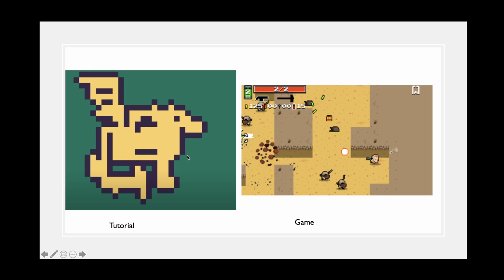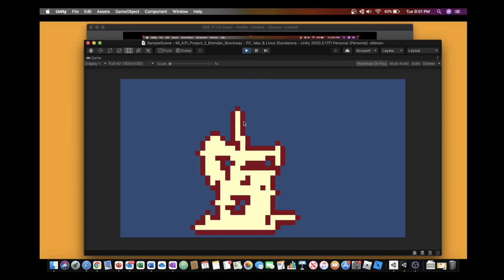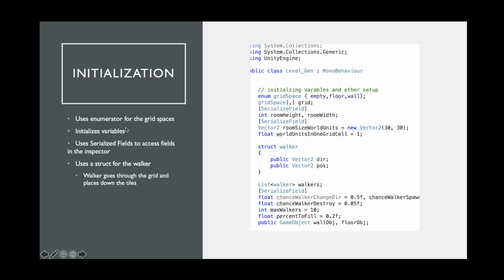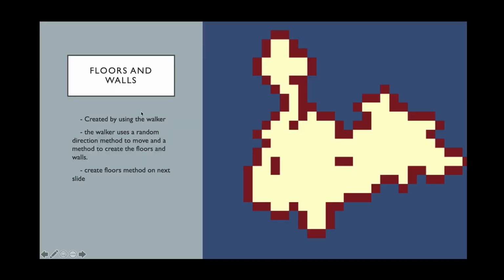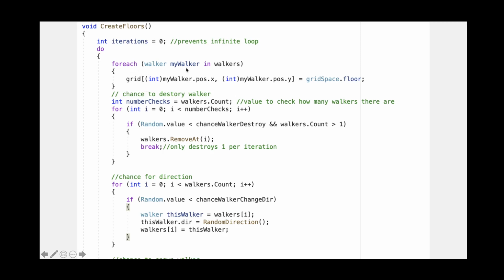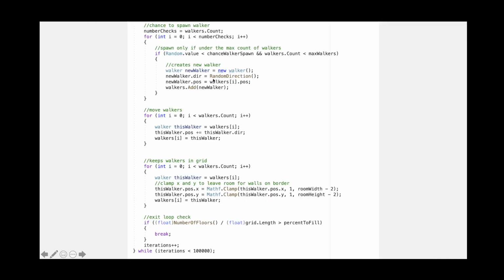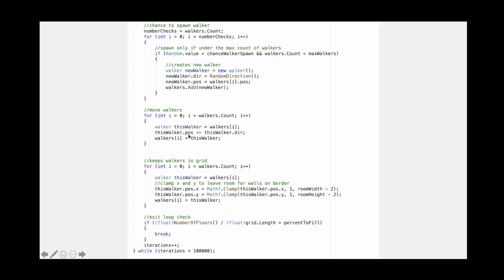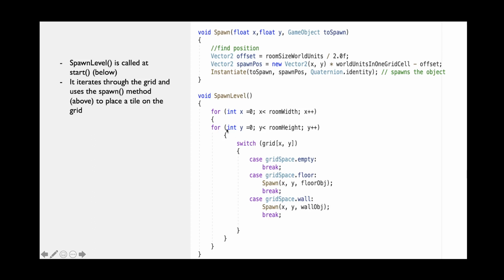Mi 431 project 2 Research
Procedurally generated Dungeon.